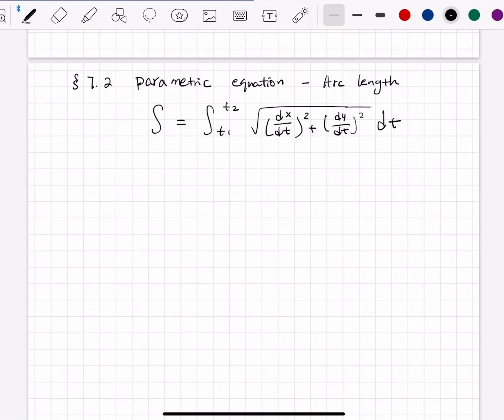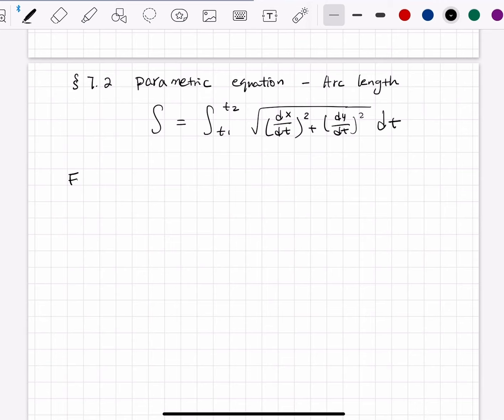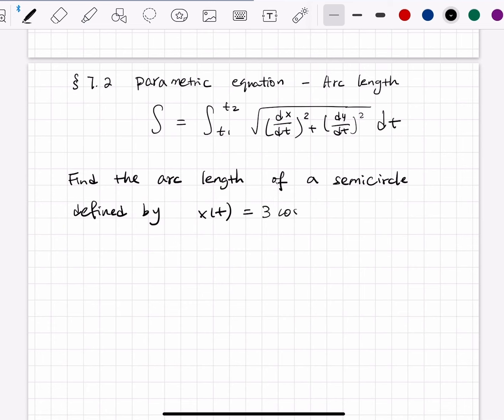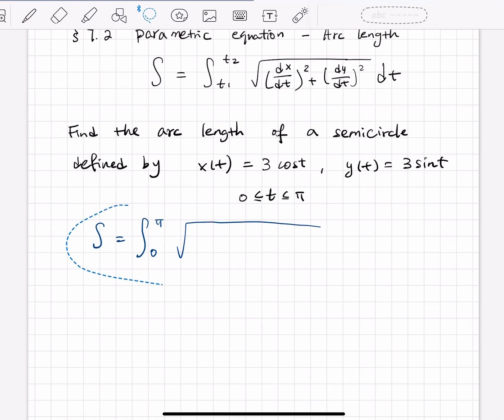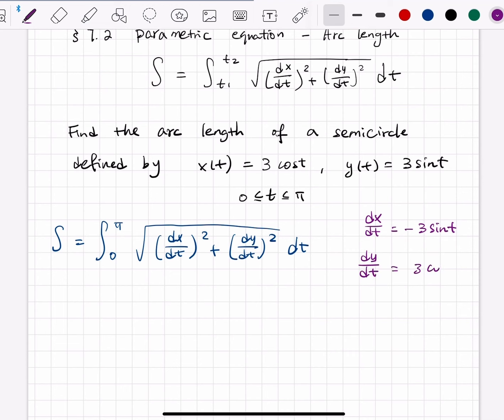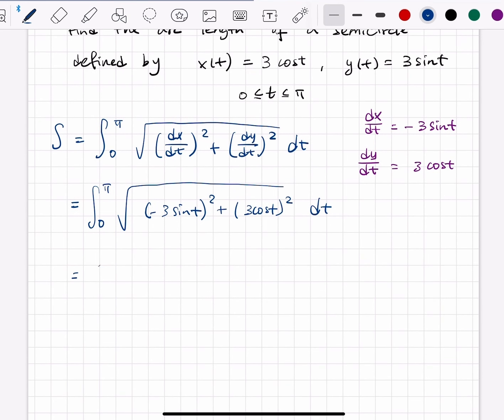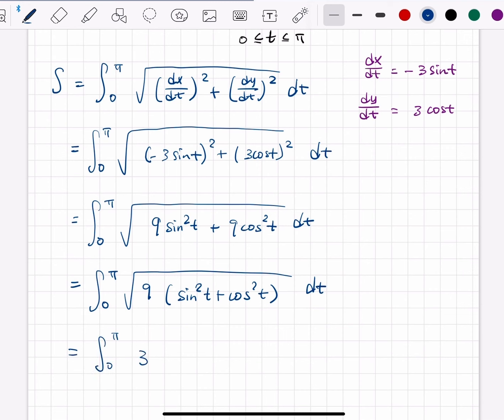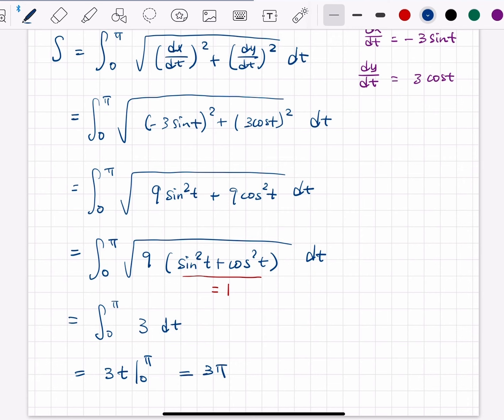July 25, 2023